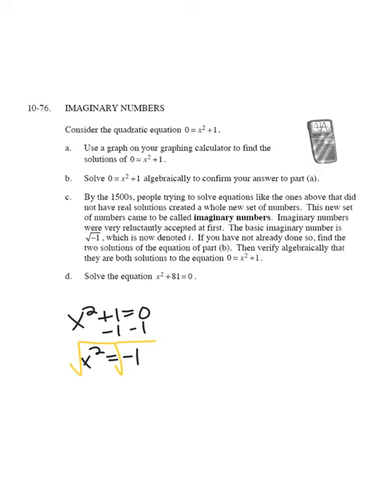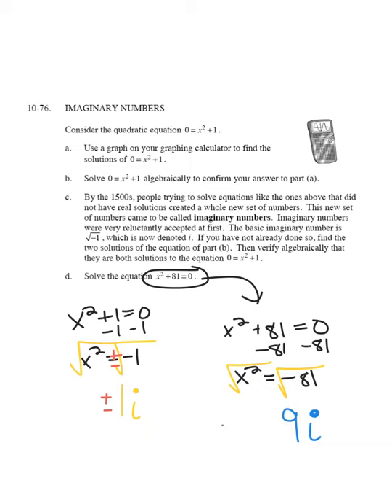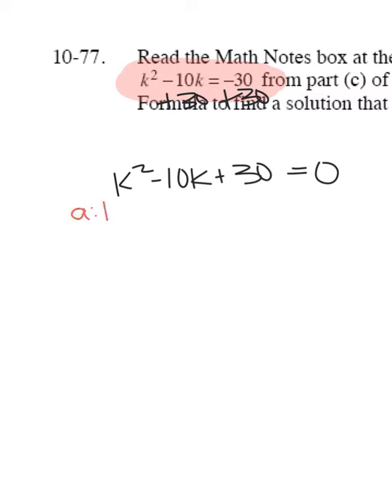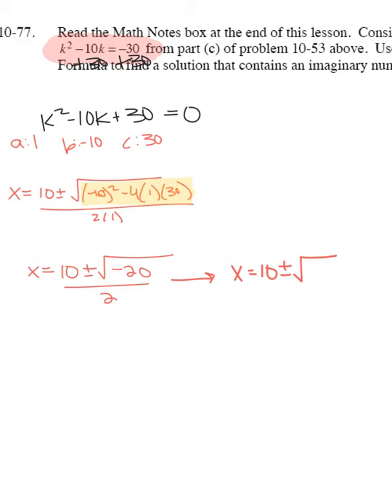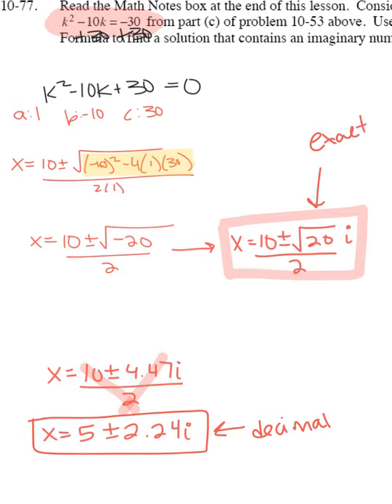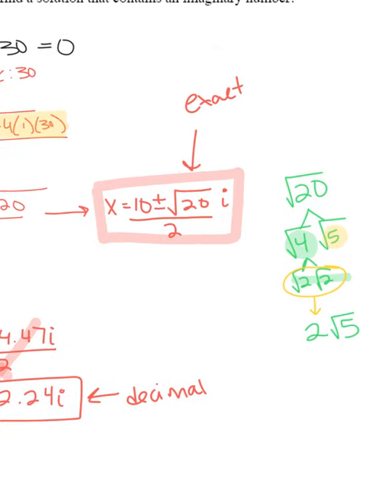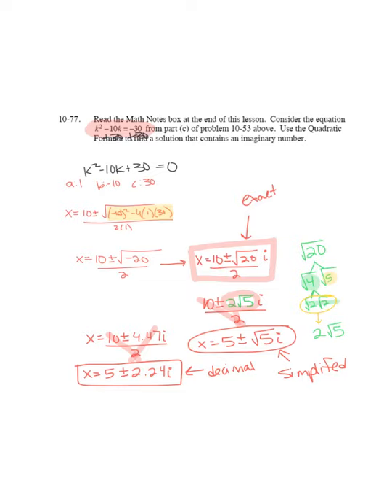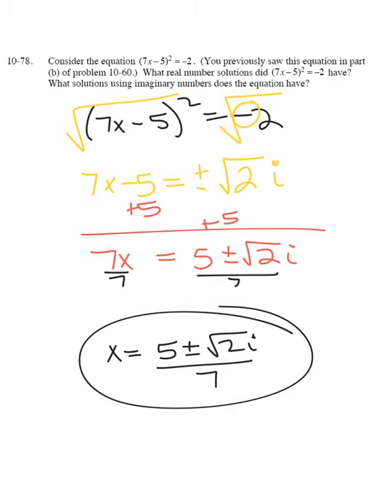Imaginary numbers and simplest form